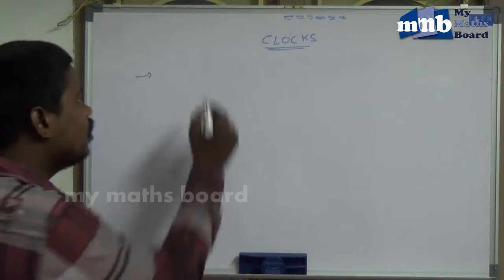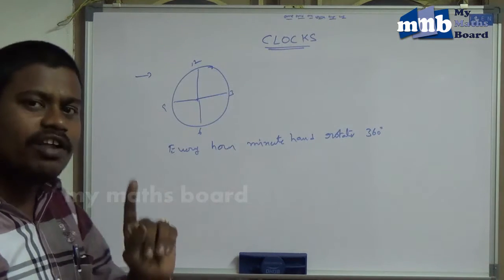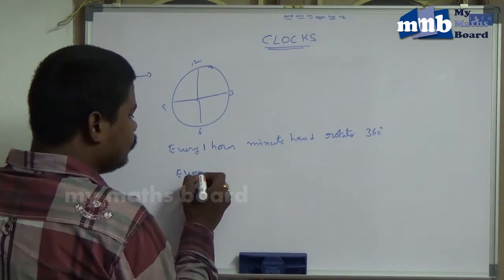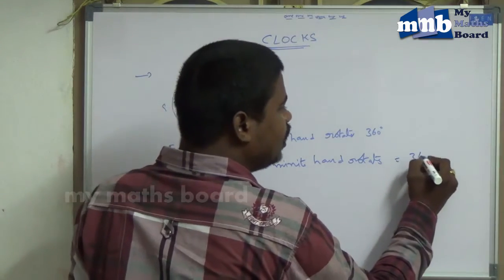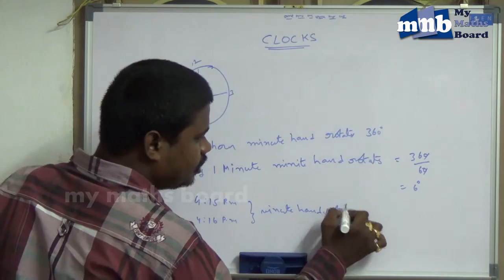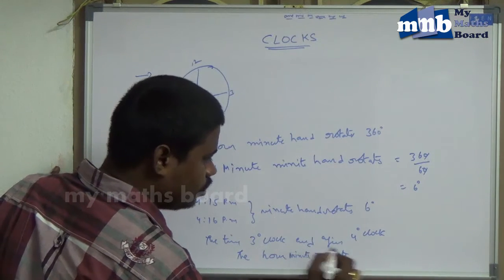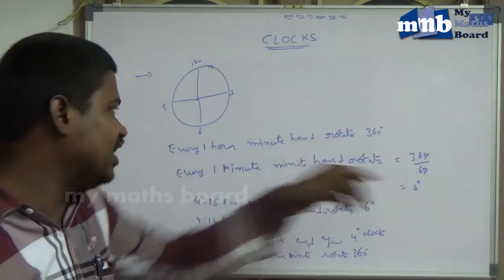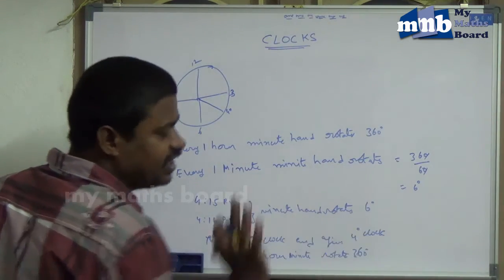IBPS Bank Exams arithmetic section clocks chapter 4